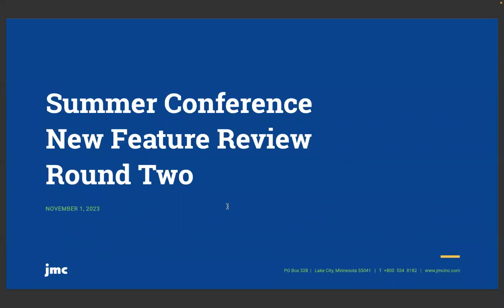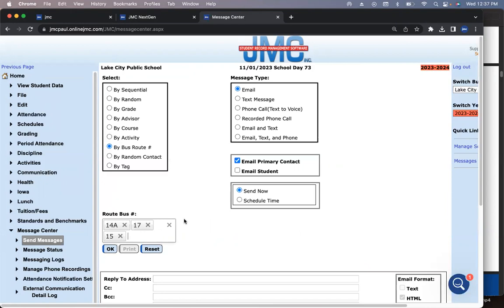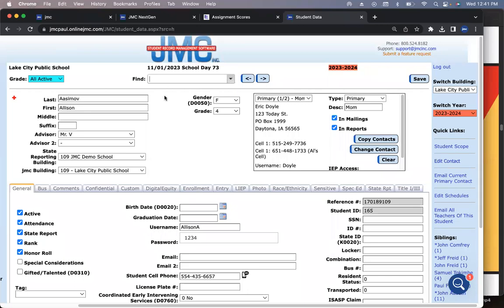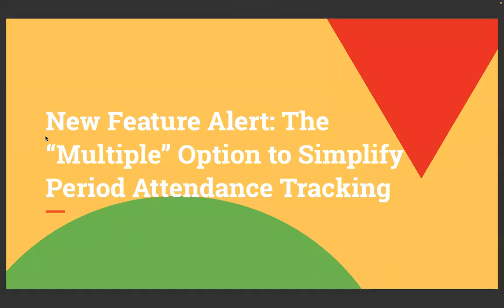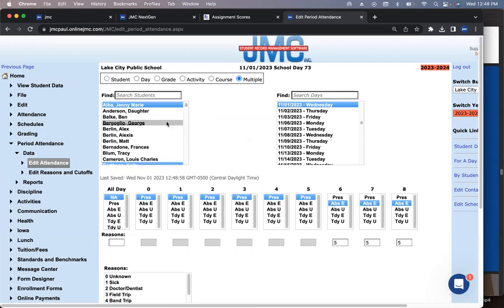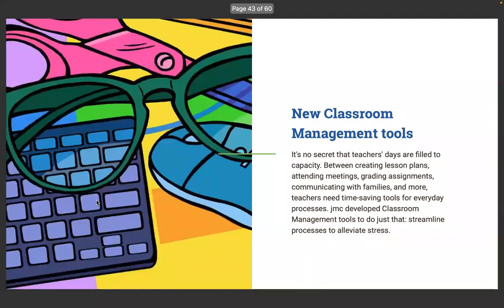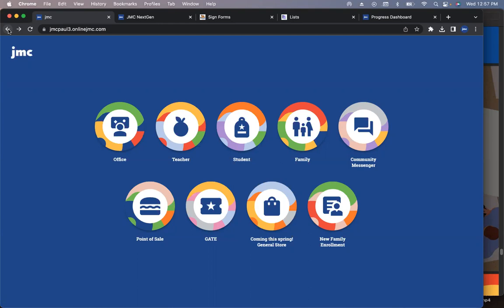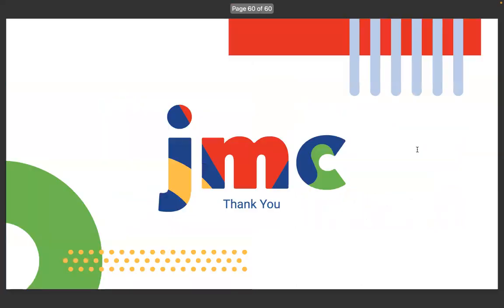Summer Conference New Feature Review Round Two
We're introducing exciting features like the Meal and Data Management tools, along with new messaging and wellness features, including alerts for dropped students in the Medication Log. Explore these features and learn how to utilize scheduled low-balance notice functionality.